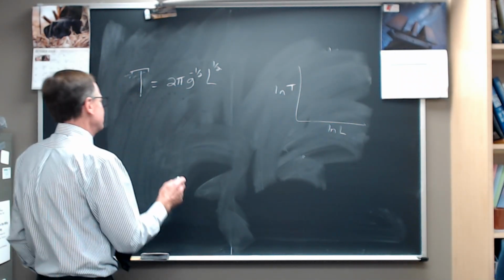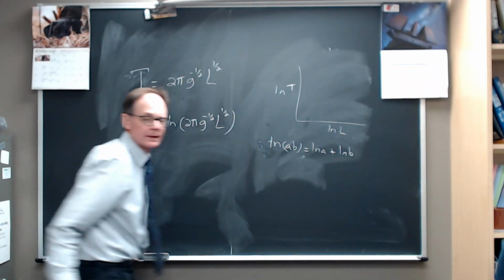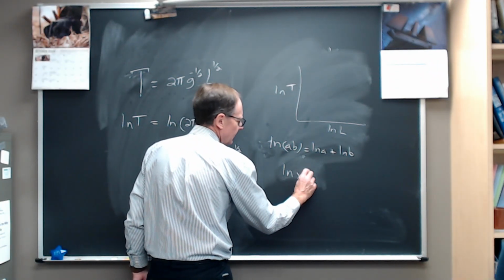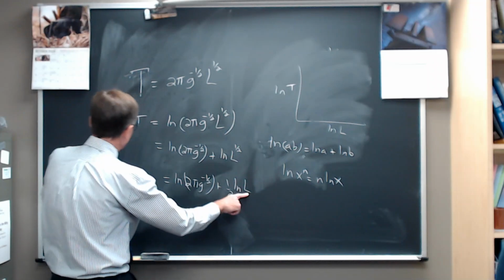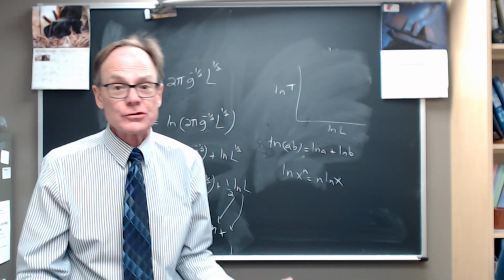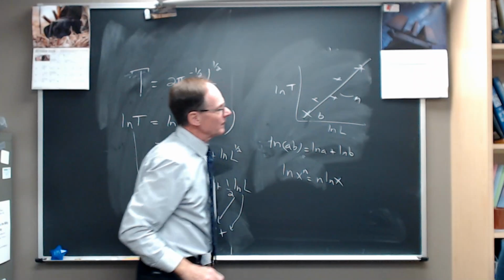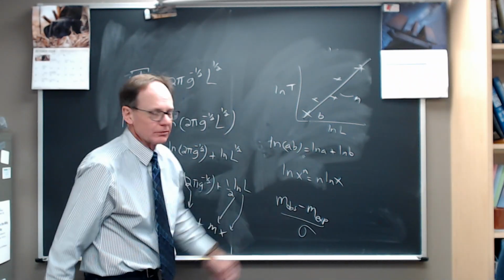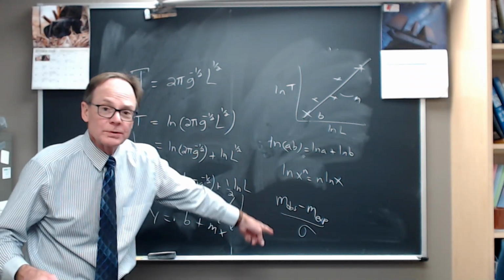Simple Pendulum Data Analysis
Plotting the the log of the period of a simple pendulum versus the log of the length and using a a linear fit analyze the results of our experiment.